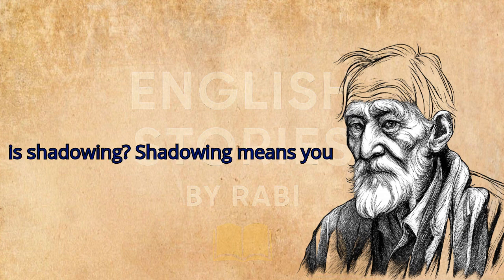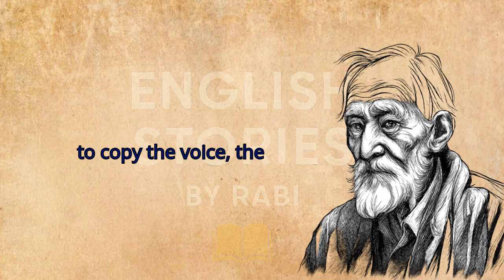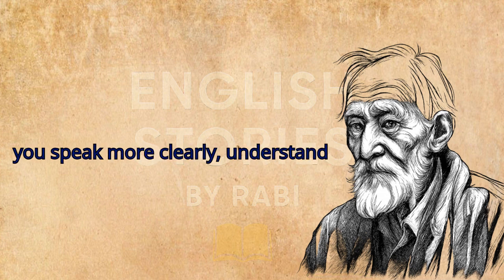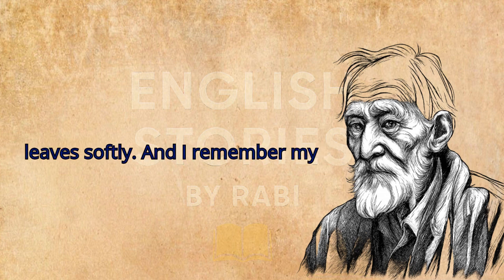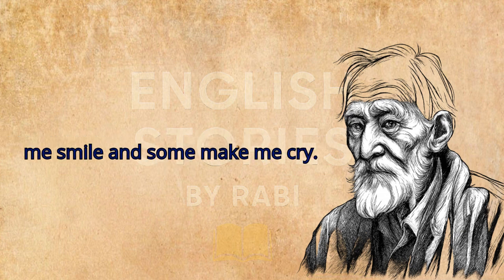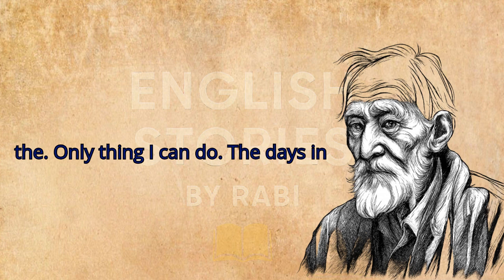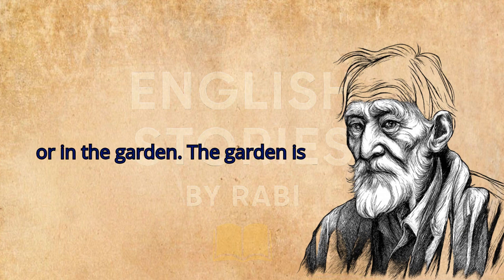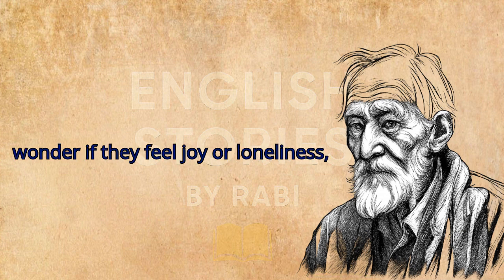Forgotten Old Man - Master English with Real Life Storytelling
Welcome to English Stories by Rabi!
This channel brings you engaging English stories designed to help you improve your English skills while enjoying creative storytelling.

In this video: Forgotten Old Man - Master English with Real Life Storytelling

Learn English through simple, clear, and entertaining stories that make language learning fun and effective.

What you’ll get from our channel:
- Easy-to-understand English stories
- Vocabulary building through context
- Listening practice with clear narration
- Fun and educational content for learners of all levels